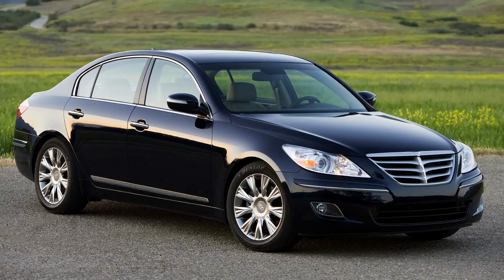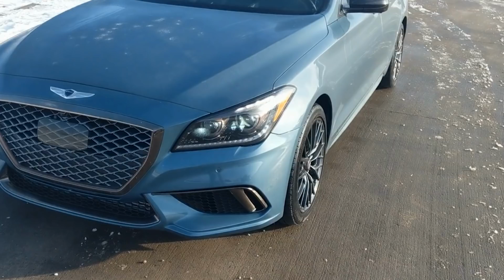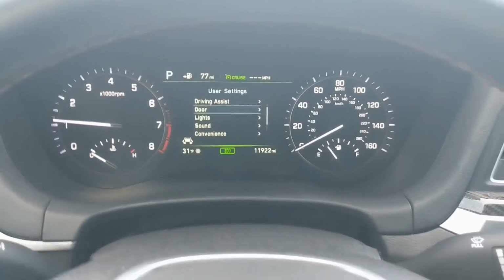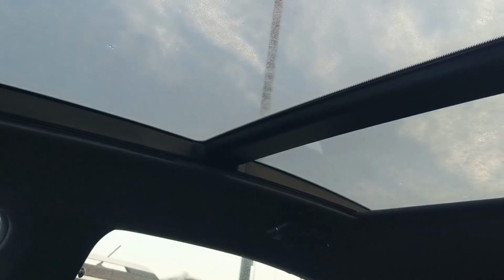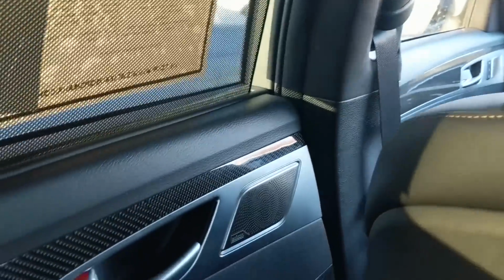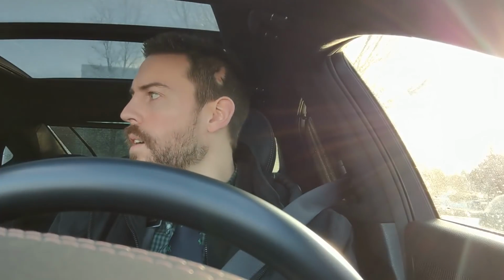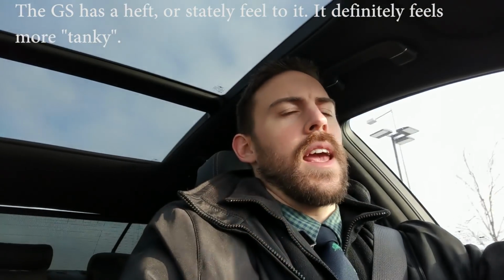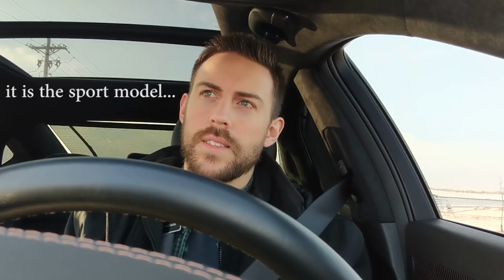Luxury Darkhorse | Genesis G80 3.3t Sport Review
The Genesis G80 is relatively unknown in the luxury sedan world. This vehicle really impressed me and the sky is the limit for this luxury brand from Korea.